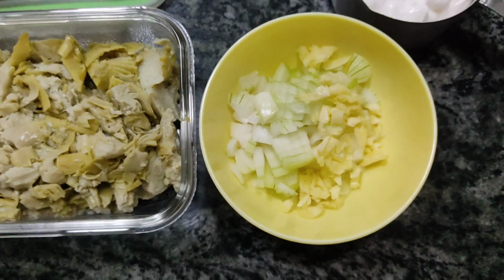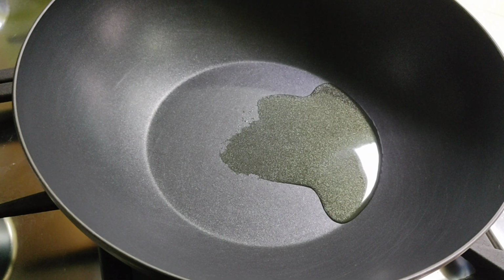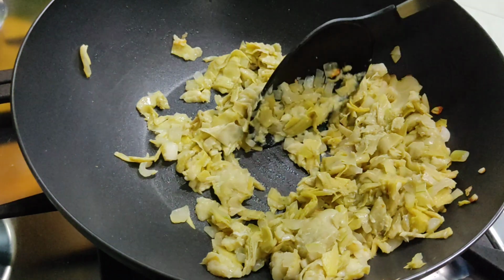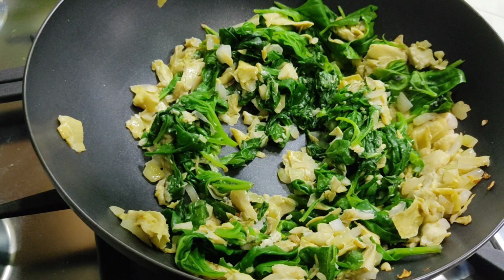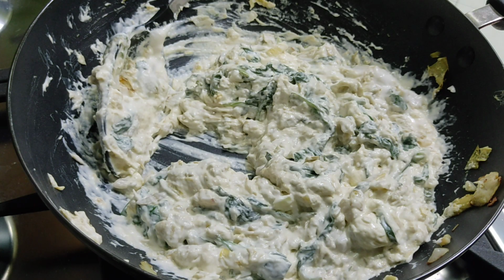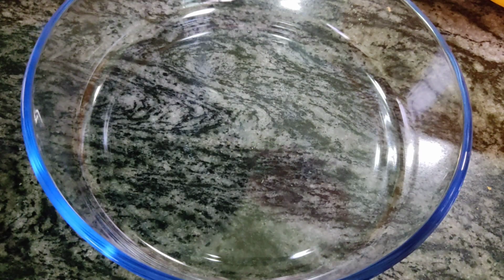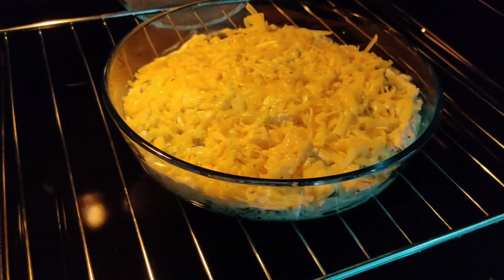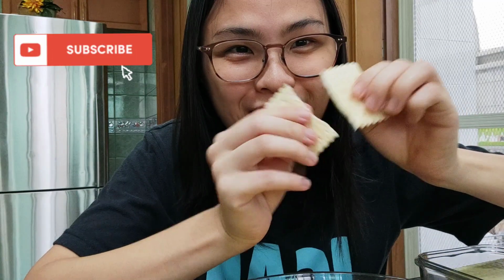Spinach Artichoke Dip | Katshappyfood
I've been always craving for a lot of dishes and usually it is out of budget.

So I decided to recreate this spinach artichoke dip at home, it is cheaper and definitely last longer. The yield for this can be approximately 8-10 pax or more.

Spinach Artichoke Dip
- 1 Tbsp oil
- 1 white onion
- 2 cloves garlic
- 8 oz cream cheese
- 1 cup mayo or yogurt
- 1/2 lemon
- 3/4 cup cheese (cheddar, mozzarella, quickmelt or parmesan)
- 200g spinach
- 1 can artichoke hearts

Spread it on your sourdough bread, toss it in pasta or top it on your baked aburi salmon!